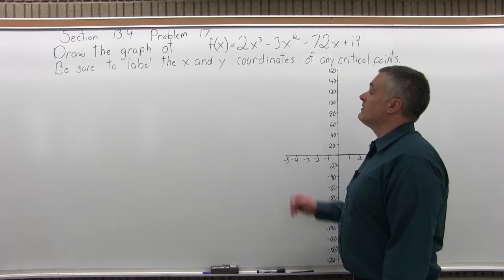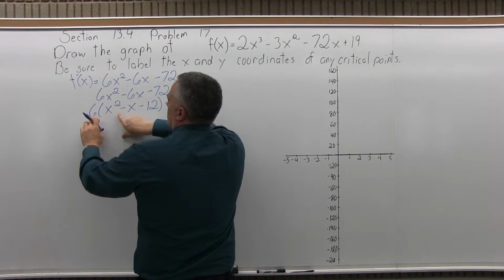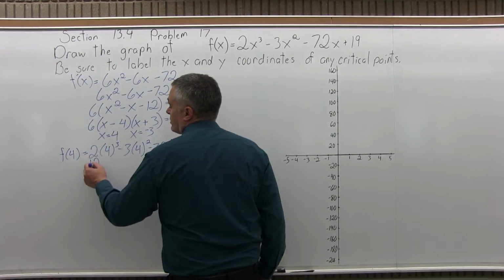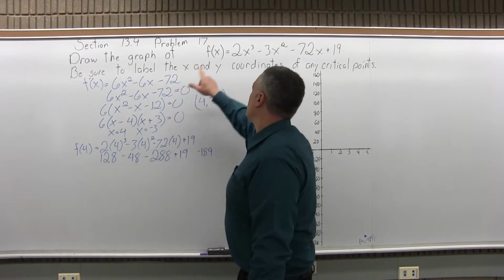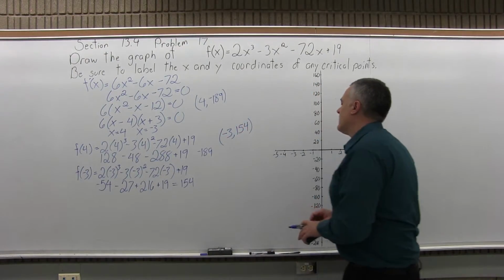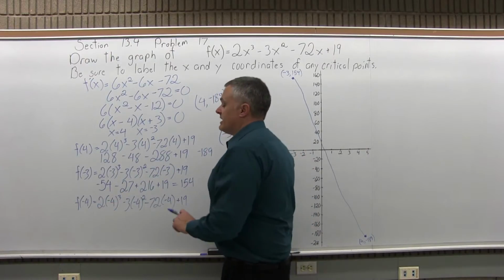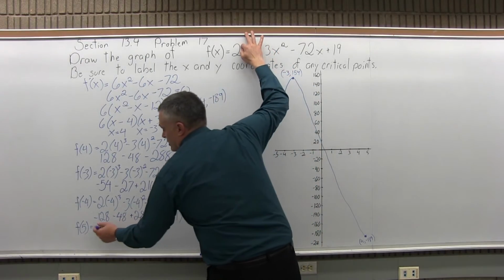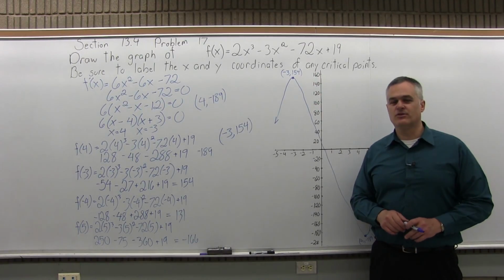MTH 132: Section 13.4 Problem 17 - Mathematics with Dan Avedikian